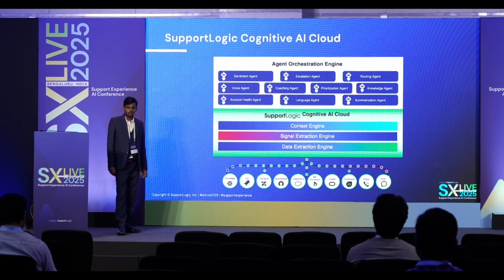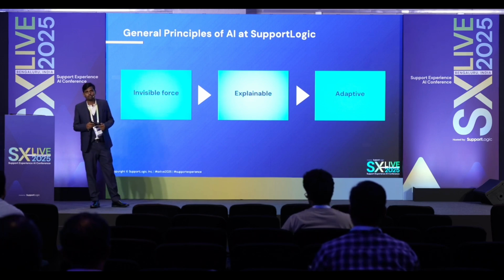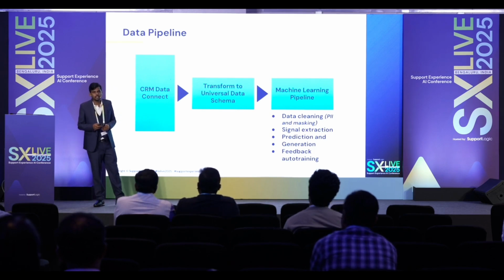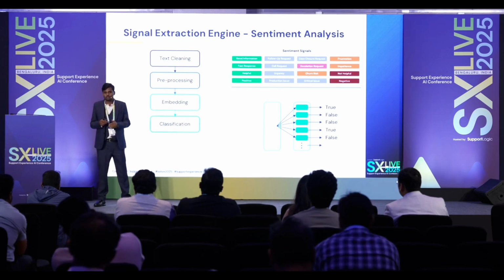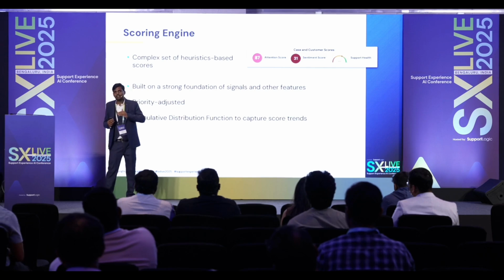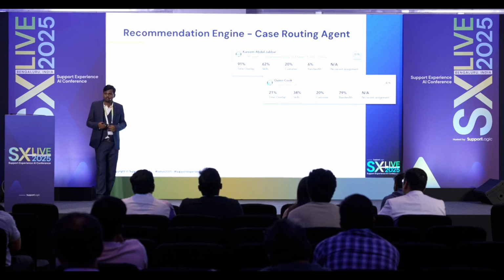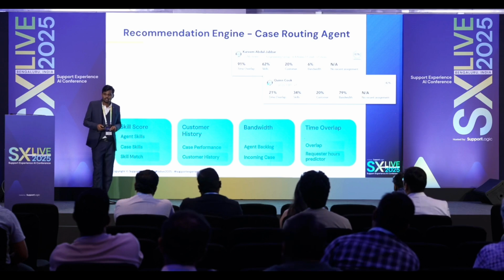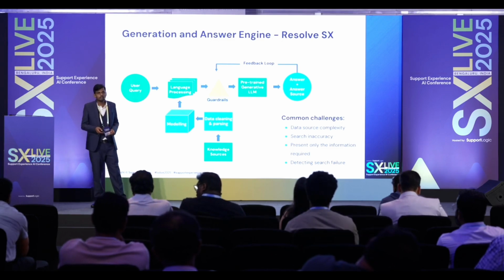Inside SupportLogic’s Cognitive AI Cloud: Machine Learning Architecture Explained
How does SupportLogic power billions of AI predictions to drive proactive customer support? In this technical deep dive, we break down the architecture behind SupportLogic’s Cognitive AI Cloud — the backbone of sentiment analysis, escalation prediction, intelligent routing, auto-QA, and generative knowledge assistance for enterprise support teams.

🎙 Presented by Saurabh Agarwal, Senior Machine Learning Engineer, this session explores:

🔧 Topics Covered:

- How SupportLogic’s AI pipeline processes voice, email, and chat support data
- Key ML engines: Data Extraction, Signal Extraction, Context Engine
- Real-time predictions across 3.2B+ support interactions annually
- ML-as-a-Service architecture with serverless, event-driven design
- Signal processing for urgency, churn risk, sentiment, escalation prediction
- Embedding models, heuristics, explainability, and adaptive feedback loops
- Case routing logic using content-based filtering and skill matching
- How RAG architecture powers precision knowledge recommendations
- Enterprise-grade generative AI with fact-checking and guardrails

🧠 Whether you're a machine learning engineer, AI architect, or support operations leader, this session shows how AI is built, deployed, and scaled to transform support experiences—securely, contextually, and at scale.